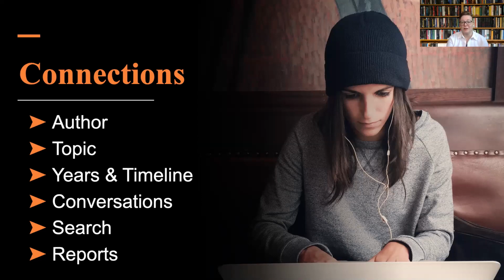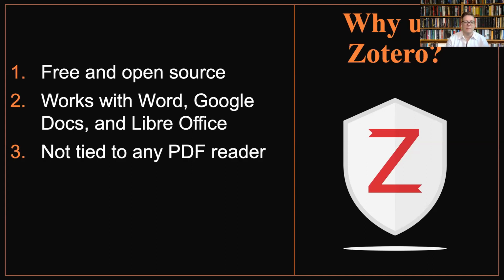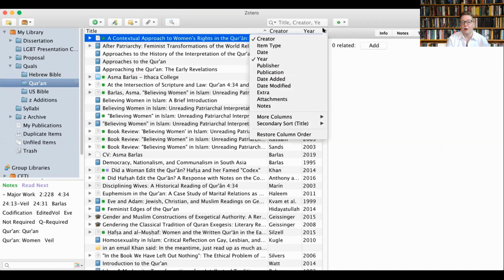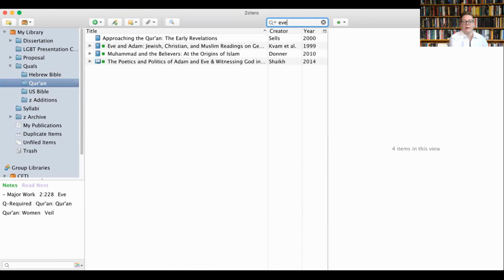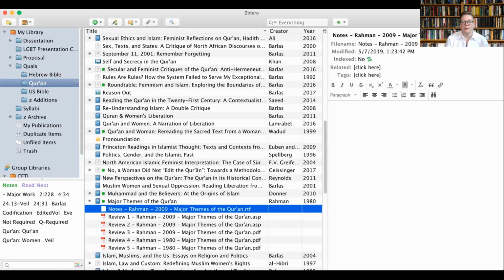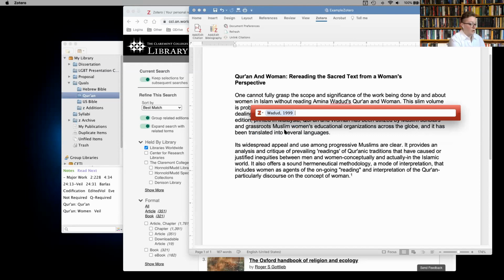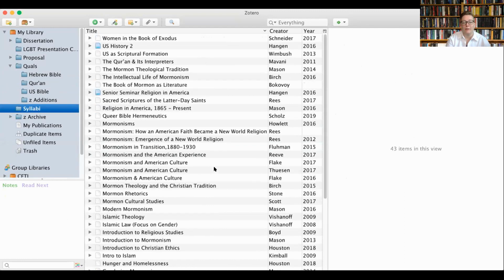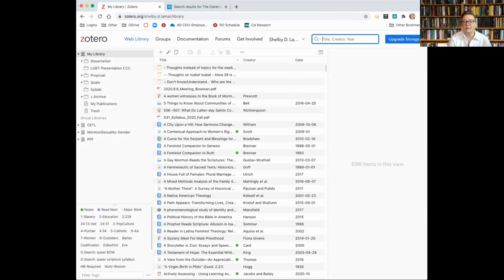Organizing Research: Tools and Strategies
Host: Shelby Lamar, Assistant Director of Preparing Future Faculty